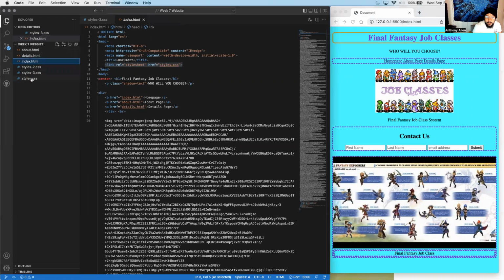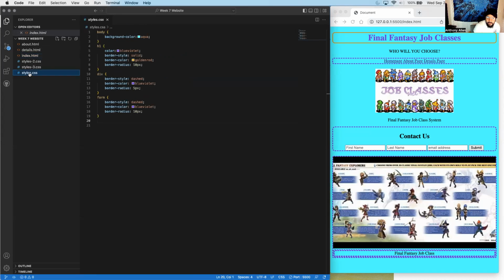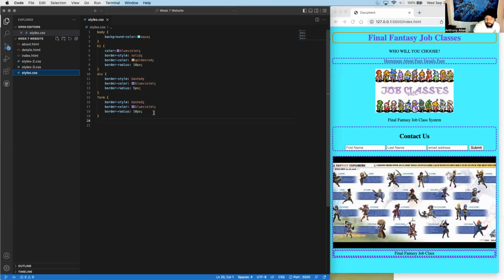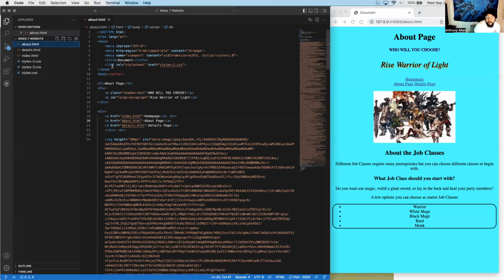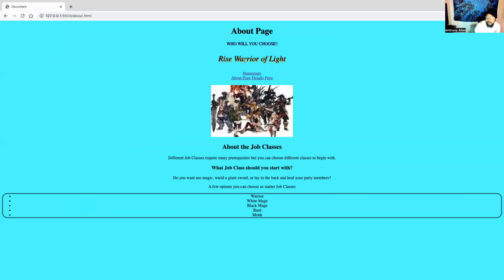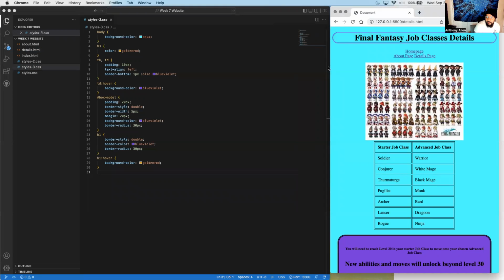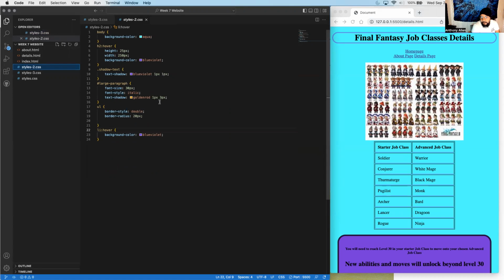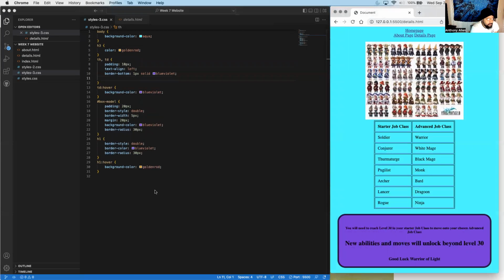Week 8 Promineo Tech: HTML & CSS utilization for Website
Taking my week 7 assignment and adding CSS to style and my HTML website.